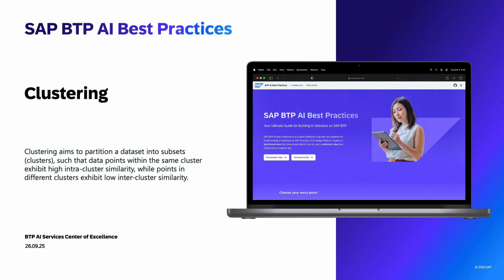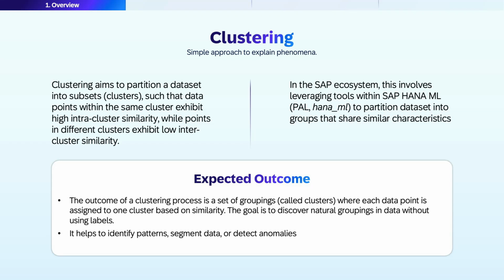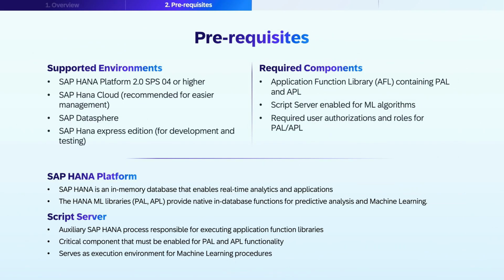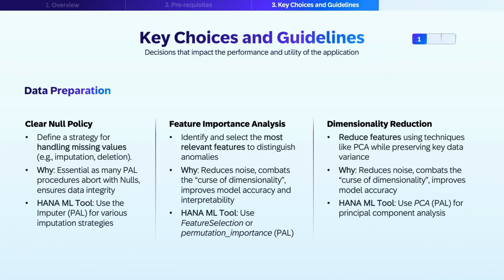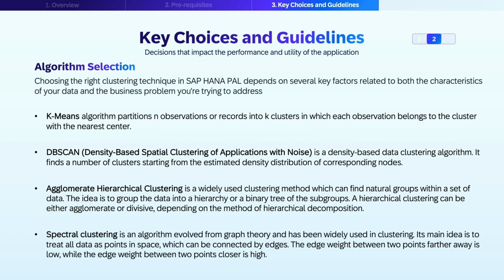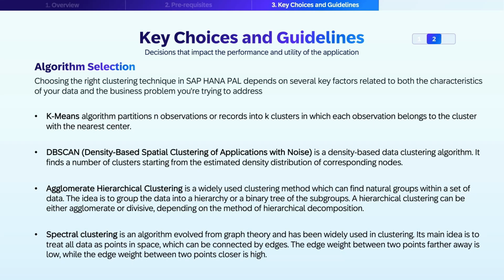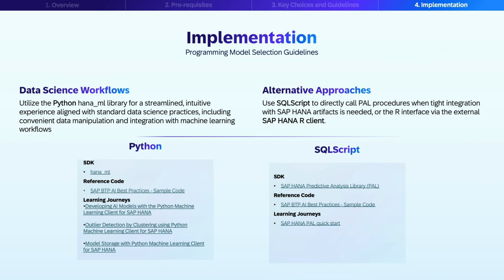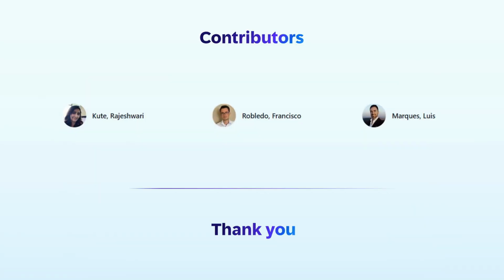SAP BTP AI Best Practices #15: Clustering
Clustering aims to partition a dataset into subsets (clusters), such that data points within the same cluster exhibit high intra-cluster similarity, while points in different clusters exhibit low inter-cluster similarity.

Expected Outcome
In essence, the clustering model outputs a partition of dataset into groups that share similar characteristics

Benefits
Unsupervised Pattern Discovery: Clustering identifies hidden structures or natural groupings in unlabeled data without prior knowledge or supervision.
Data Simplification and Summarization: It reduces the complexity of large datasets by grouping similar data points, making it easier to analyze and interpret.
Anomaly Detection: Clustering aids in anomaly detection by identifying normal groupings within a dataset, making it easier to spot data points that deviate significantly from the norm. These outliers often indicate unusual or rare events such as fraud, system faults, or other anomalies that require attention.